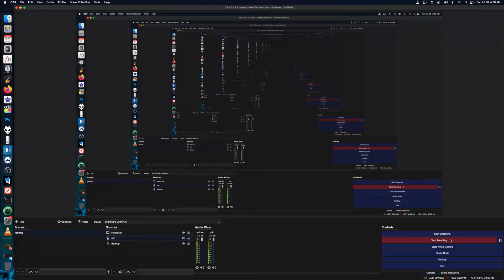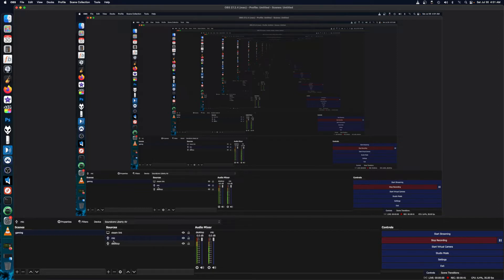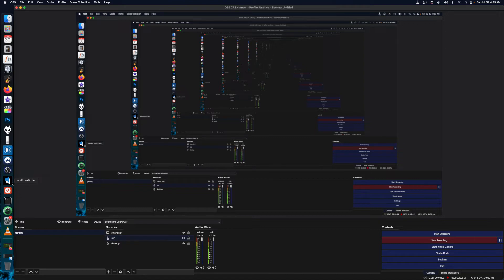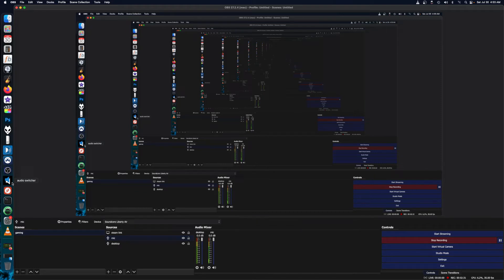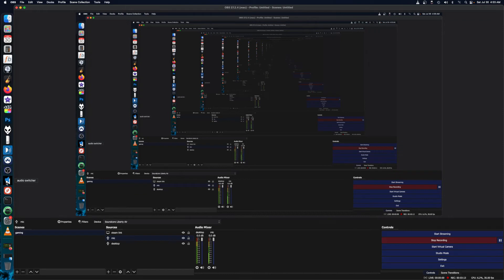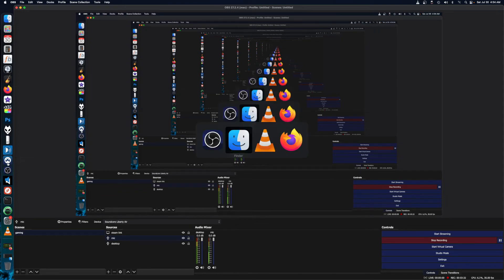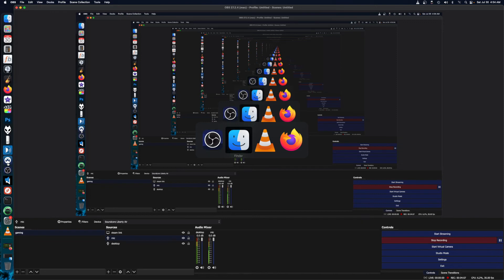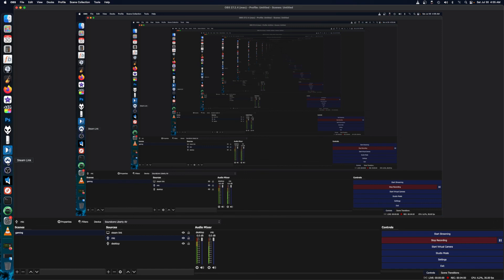game recording obs setup with mic test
wiideathmodvc 2nd channel

if you want more detail of some gear i have in a video or want to make a video with me  or business related to this channel

will reply in due time :email
will call back in due time if voicemail is left :phone

links for stuff related to the video will be a posted as links on my webpage 10-20 min after video poataage